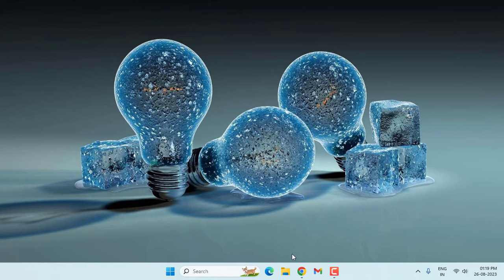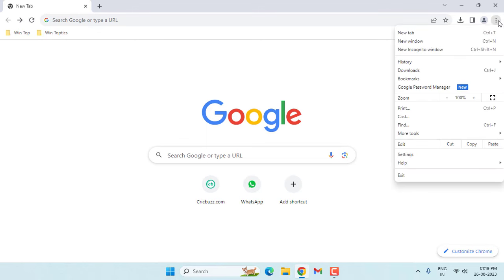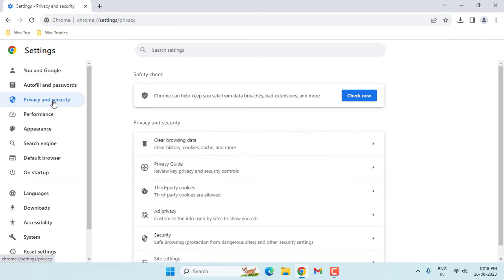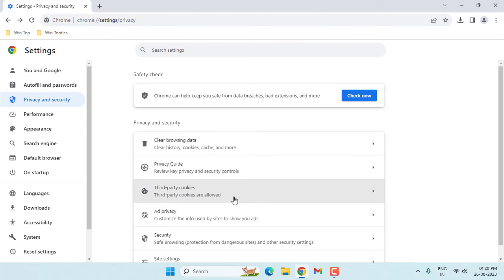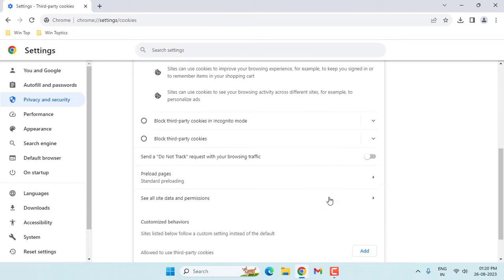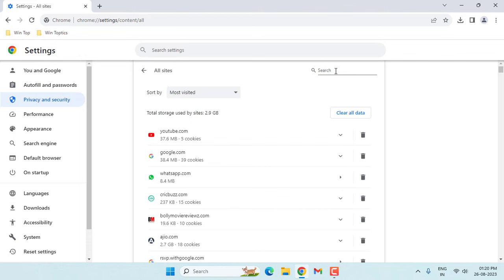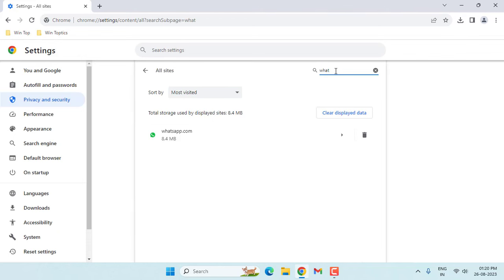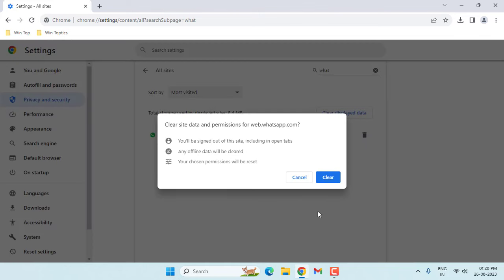How to fix Whatsapp Web Loading Your Chat Problem 100% Fix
How to fix Whatsapp Web Loading Your Chat Problem
Whatsapp Web Loading Your Chat Problem
Fix Whatsapp Web Loading Your Chat Problem